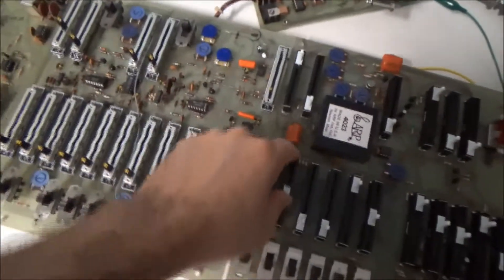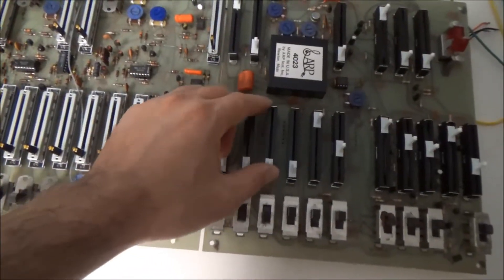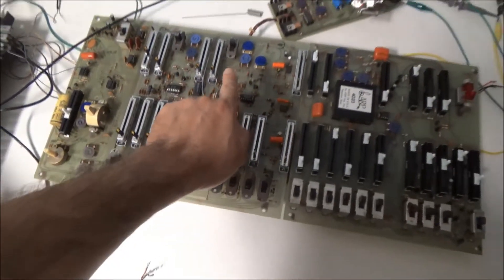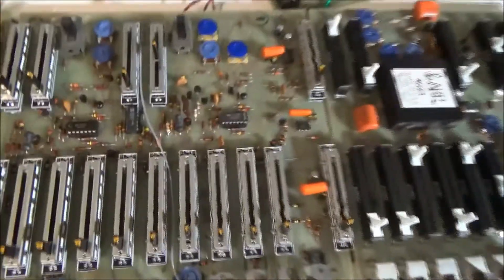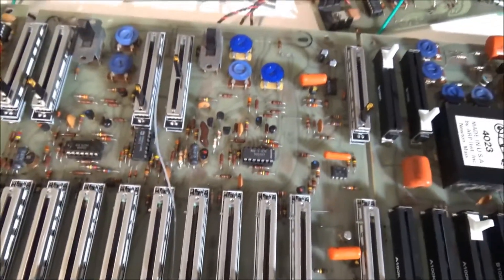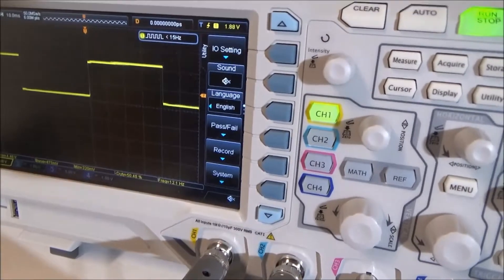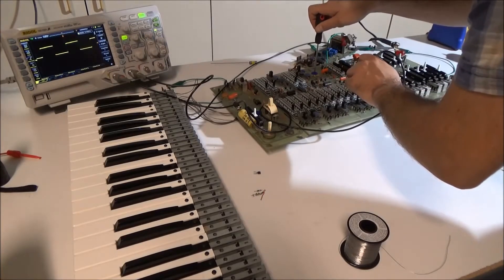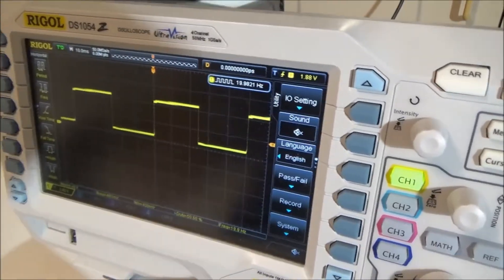Synthchaser #080 - ARP Odyssey Crazy Oscillator Repair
This was such a cool problem I edited some video I shot for the customer into a synthchaser video.  Customer was reporting his Oscillator 2 couldn't be calibrated and was drifting.  The trimmer should be adjusted to make a 20Hz square wave, but the lowest it would go was 40Hz.  So he sent in his oscillator board and I put it in one of my Odysseys and this is what I saw!

Parts for DIY repair and restoration of ARP synthesizers are available at my website.  I also repair and restore ARPs and other vintage synths for customers around the world.